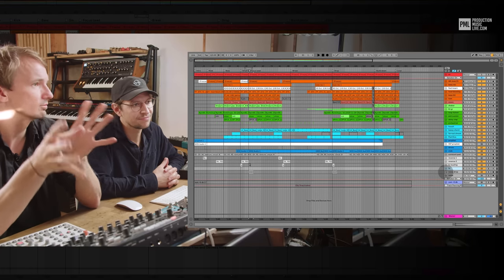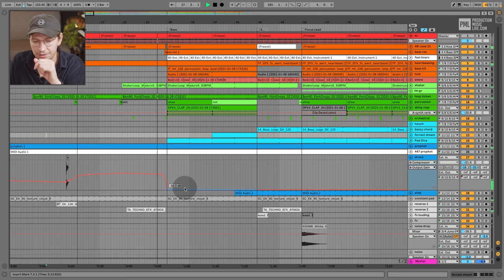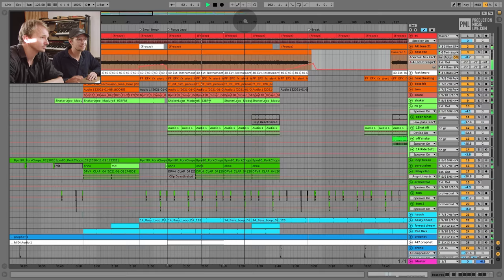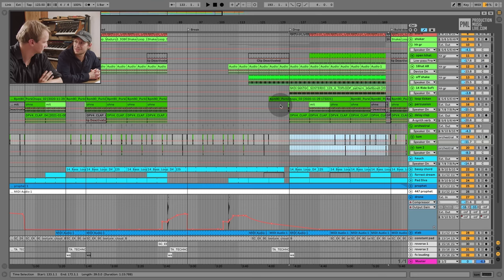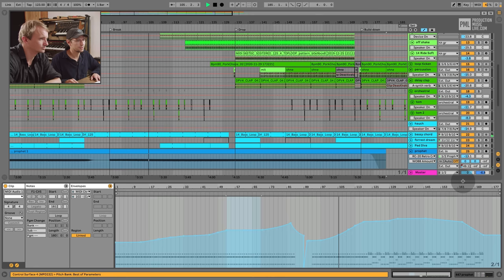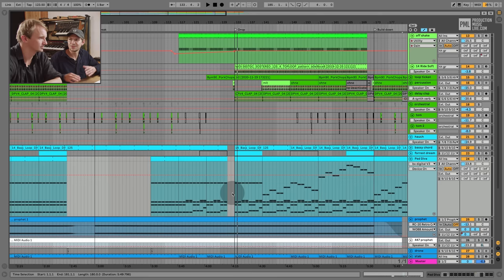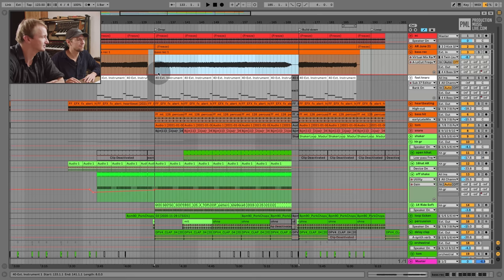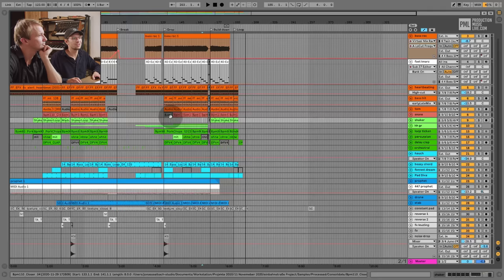Arrangement Hacks for MELODIC TECHNO | Jonas Saalbach | Ableton Live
Learn to finish more tracks with these techniques.

BEST DEALS

PREMIUM ABLETON Courses & Downloads

BUNDLES

PML ARTIST & LABEL PACKS

⏰ TIMECODES ⏰

00:00 Intro
00:30 Loopable Parts
00:57 Automated Drone
01:59 Build Up
02:55 Focus on Arp
03:42 Bassline & Orchestral Parts
04:50 Less is more?!
06:06 Break
06:53 Idea of the Track
07:49 Creating Unique Moments
08:52 Vertical Arranging
10:31 Track Fade Out
11:33 Outro

🎛️ SOUND PACKS 🎛️

💥 INSPIRATION 💥

Production Music Live, Ben Bohmer, Anjunadeep, Jonas Saalbach

We are PML (Production Music Live), a small group music producers with an insatiable passion for great sound design, audio engineering and electronic music production. We share our knowledge and skills on YouTube and also via in-depth Start-To-Finish production courses on our website.